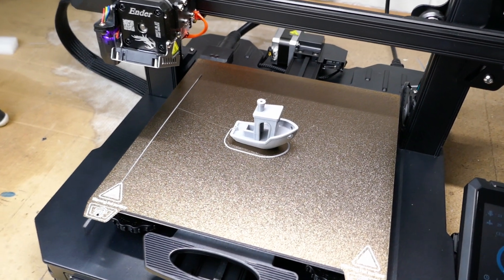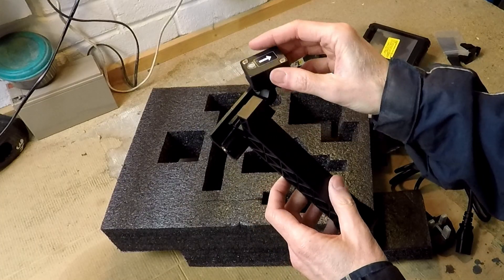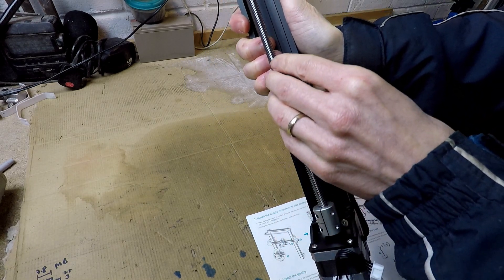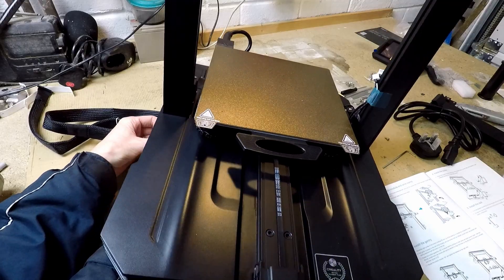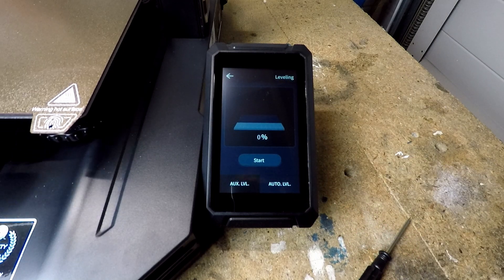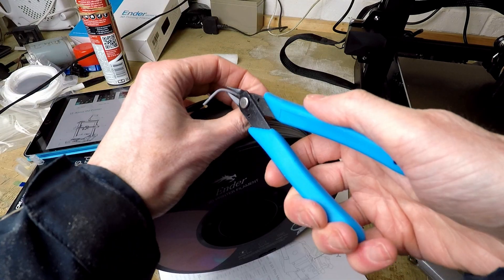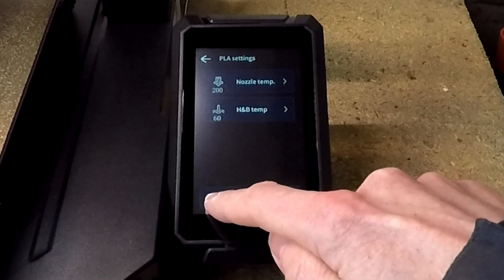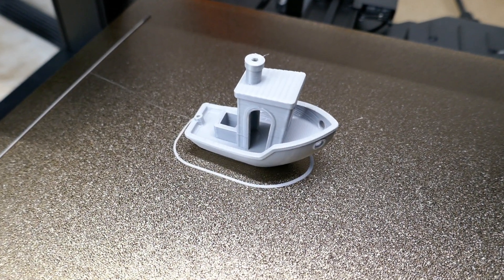Ender-3 S1 Pro 3D Printer Unbox, Set Up, Test, Review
In this video, I set up and test my new Creality Ender-3 S1 Pro 3D printer.  I go through the basics of assembling the machine, leveling the bed and creating the gcode from an STL file using the Creality Slicer software (in other words, how to find and upload the file for the printer to print).
The video takes you through all the steps to get your first successful print and takes a close look at the quality of the resulting prints.
I found it all pretty straightforward and got excellent prints straight out of the box.
I have wanted to add a 3D printer to my home workshop for a while, so this is an excellent addition.